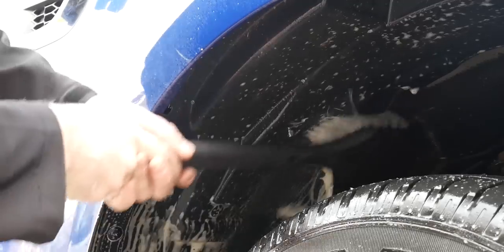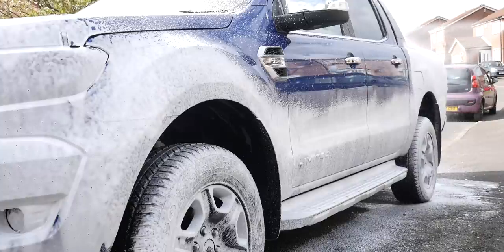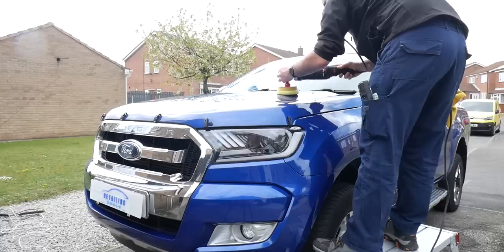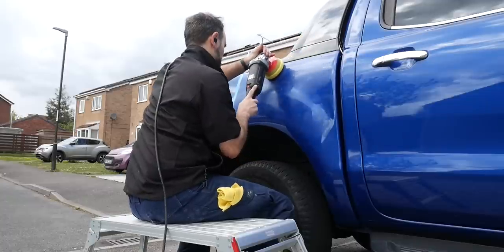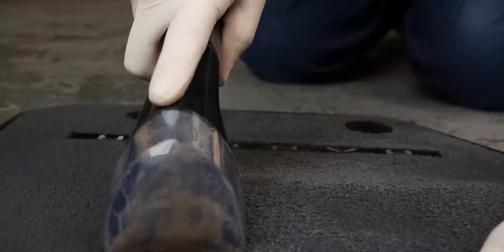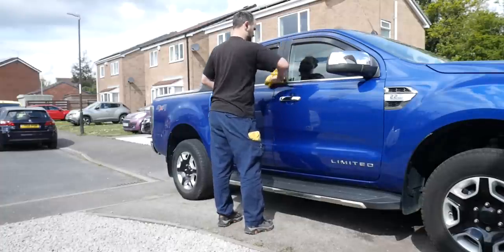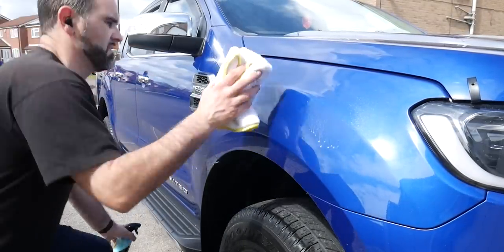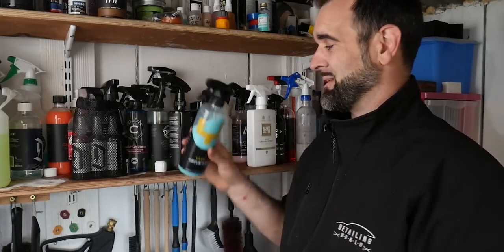2 Day Truck Detail: Ford Ranger Workhorse Gets Some TLC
2 Day Truck Detail: Ford Ranger Workhorse Gets Some TLC
Pickup trucks seem to be getting more and more popular here in the UK, and none more so than the Ford Ranger!
So in this video, we spend 2 days giving this one a little TLC!

Oh, and don't forget to check out AVA Of Norway pressure washers using our Amazon Links
AVA Smart P50
AVA Go P55
AVA Master P60
AVA Master P80

Chapters:
00:00 Start

Amazon Links

Equipment
AVA Master P60